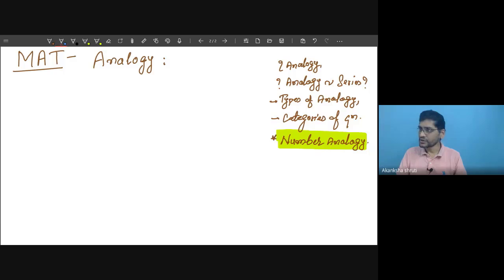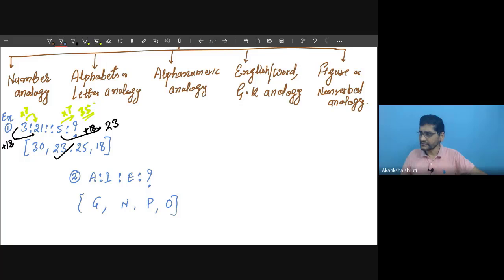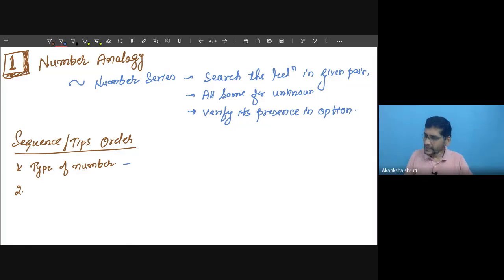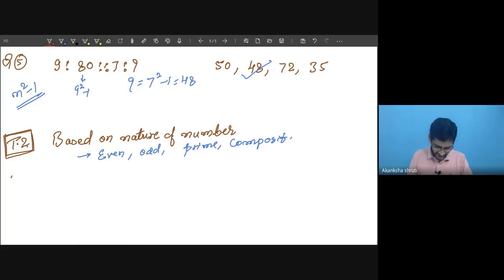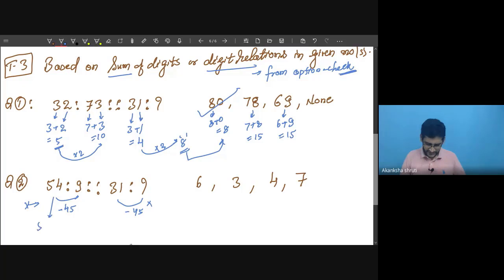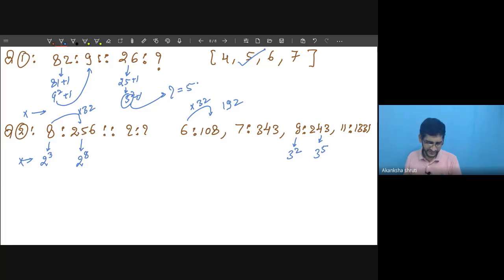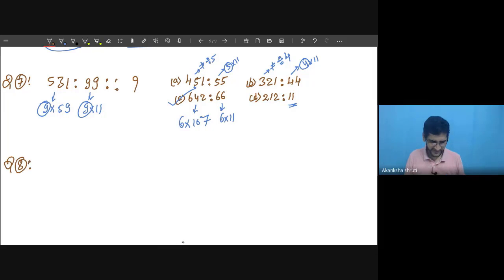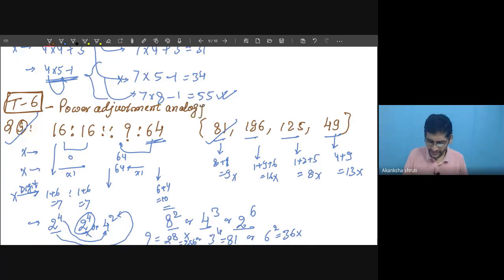Number Analogy reasoning tricks / Analogy and Similarity reasoning / MAT Analogy Tips & Tricks(Pt 1)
The video is a detail discussion and complete conceptual analysis of the topic “ Analogy and Number Analogy reasoning tricks / Analogy and Similarity reasoning / MAT analogy Tips & Tricks (Part 1) ” with a lot of problems solving and may more tips which provides a premium course for NTSE & Top grade academic leading aspirants..
Each and every concepts with all Tips & Tricks having more than enough numbers of solved Questions.

For better understanding, watch the complete video carefully and wherever required use your pen and paper along with me. Also watch the other interrelated videos of the same/similar play list from our channel (Playlist) page.